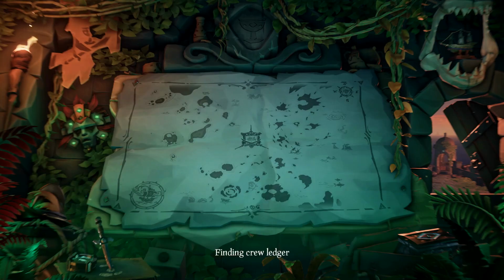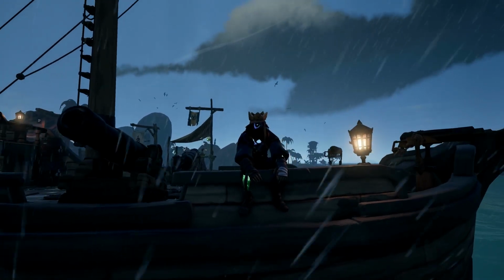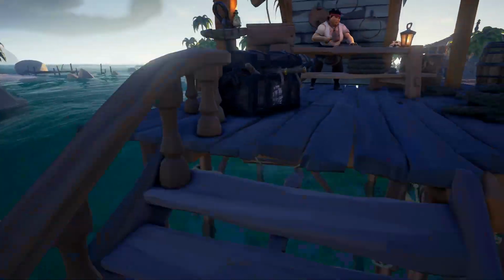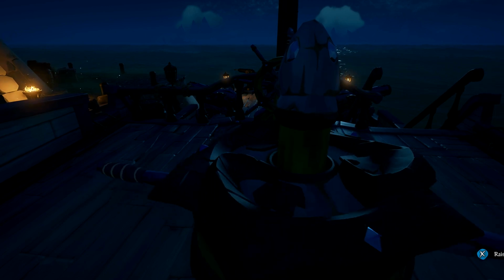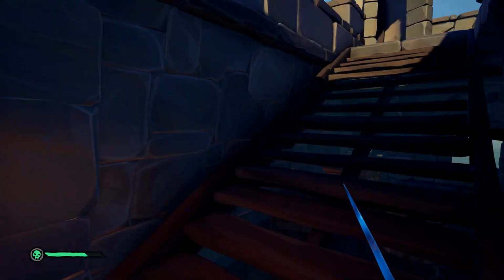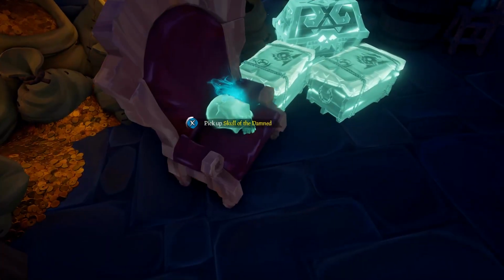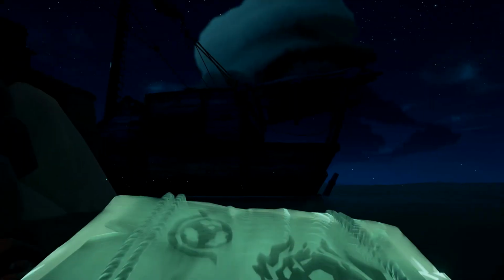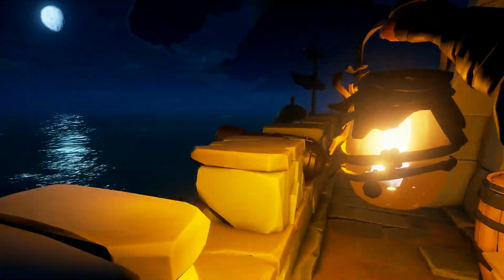Sea of Thieves Season Six Update! with DrAiN